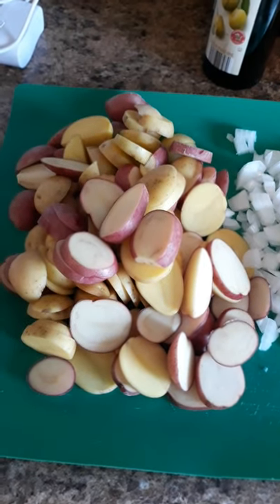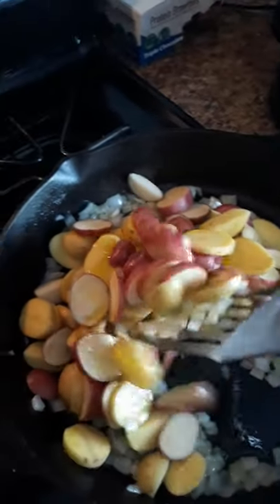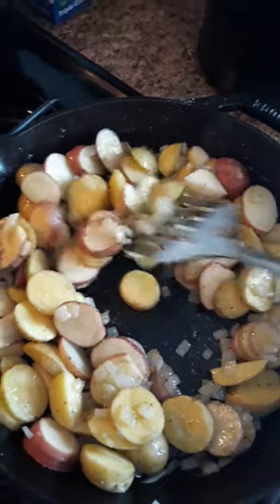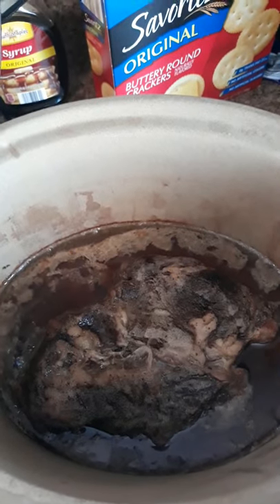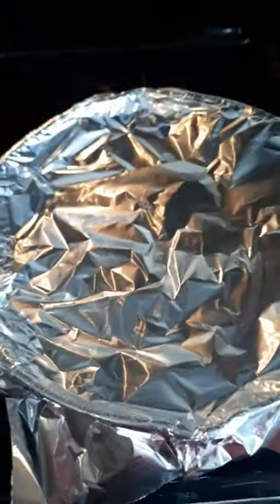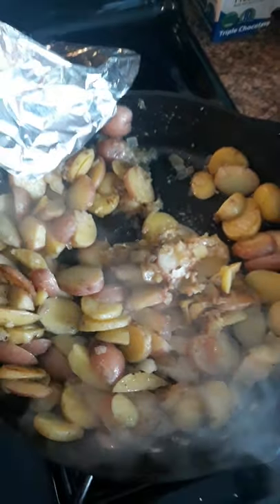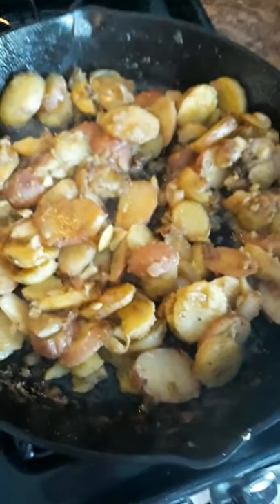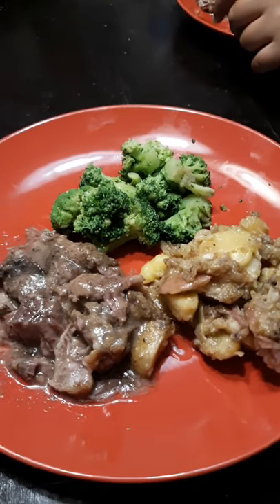Cooking with Joy | Copycat State Fair Chuckwagon Potatoes!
Copycat State Fair Chuck Wagon Potatoes Recipe

Hey Guys! Welcome to my new channel dedicated to Beauty, Health, and Wellness!

Today i have a copycat recipe for those delicious potatoes from the Chuckwagon at the state fair! served them up with potroast and gravy, and steamed broccoli! Hope you enjoyed thw recipe 🤗

Join Ibotta for awesome rebates on your every day purchases!! Use code MWSVSTM
For bonus cash when you sign up!

🏃‍♀️FabFitFun
Join here:
$10 off your first box

💄LIV Beauty Box
Join here:

💍mintmongoose
Get $5 off your first month!